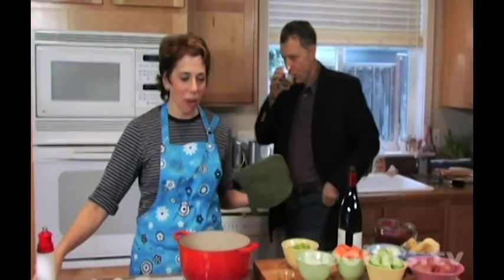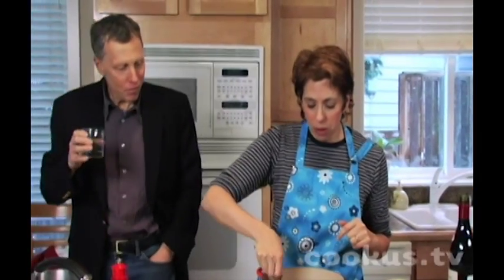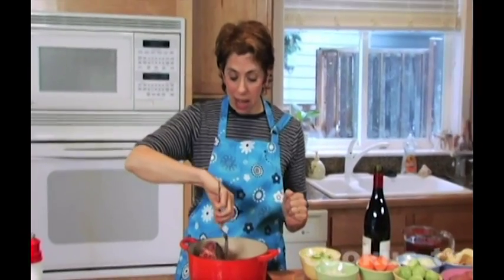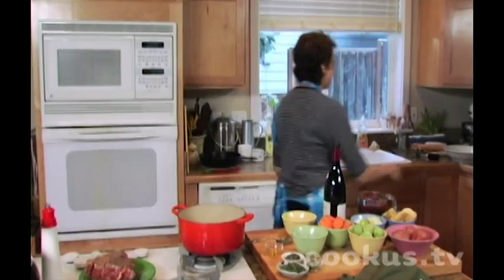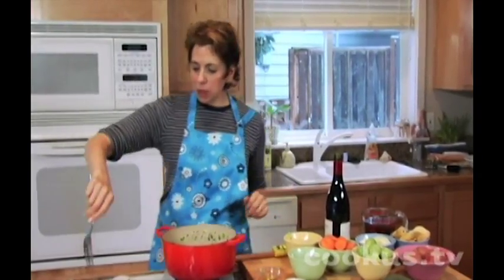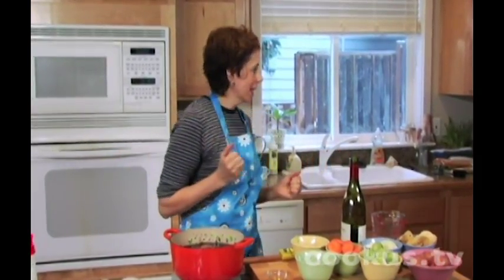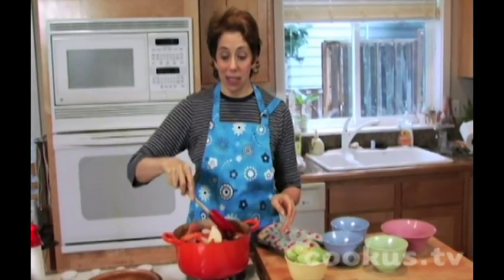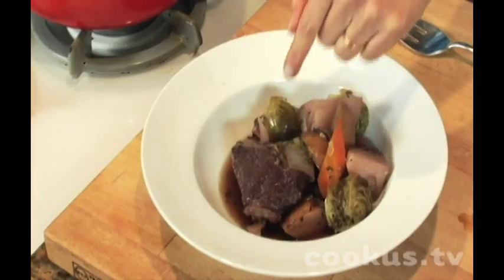How to Cook a Pot Roast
how to cook fresh local organic whole foods despite life's interruptions